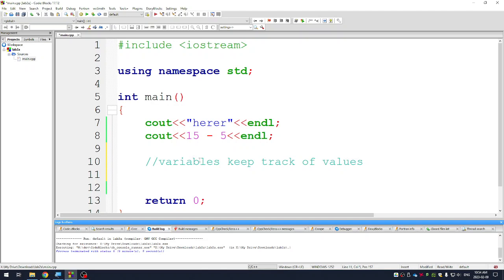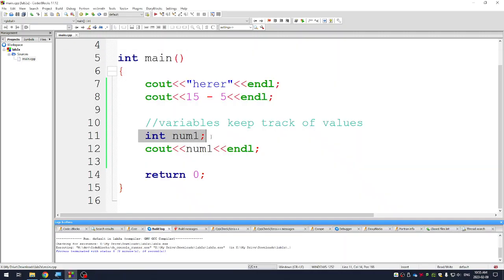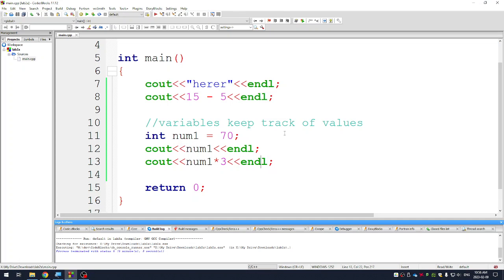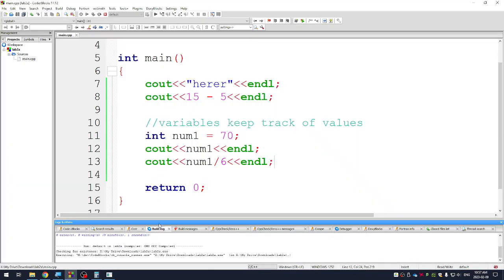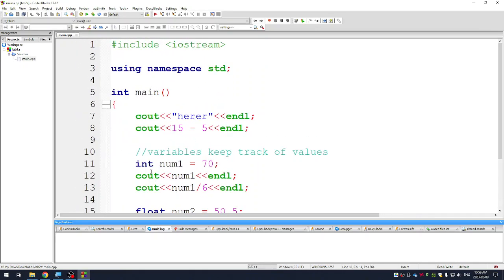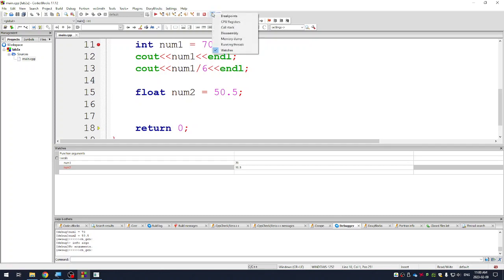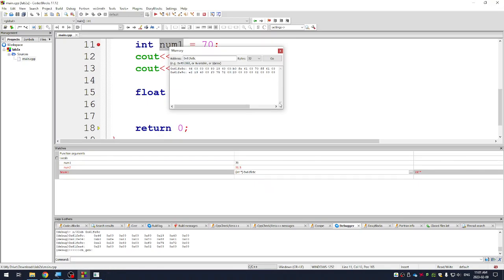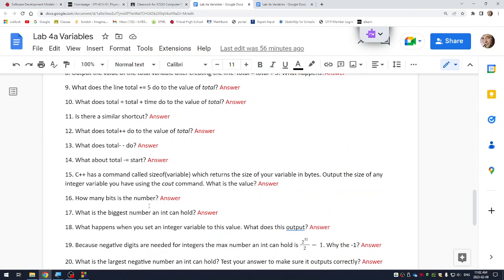C++ variables Day 1